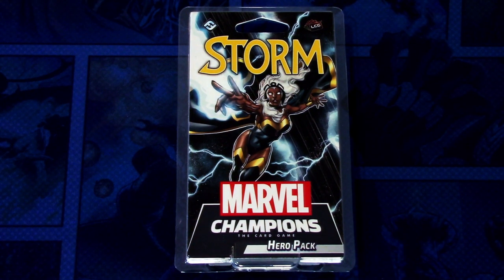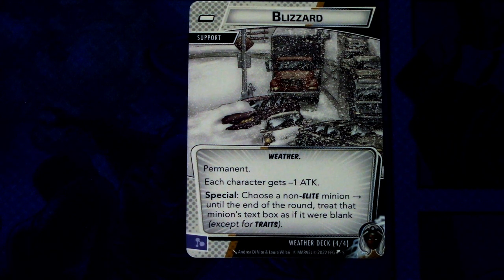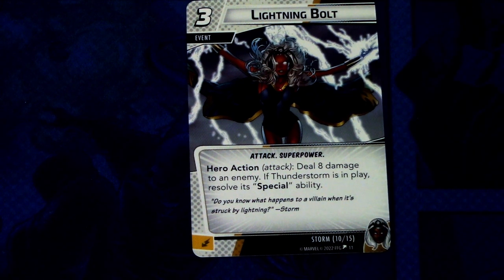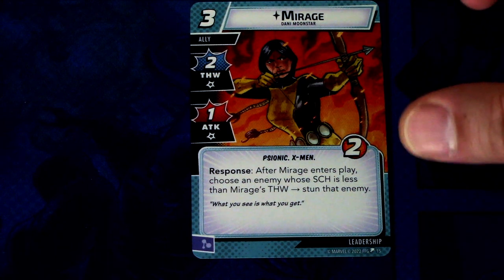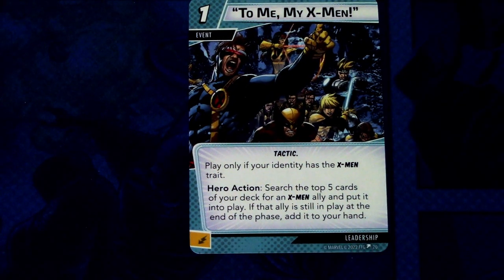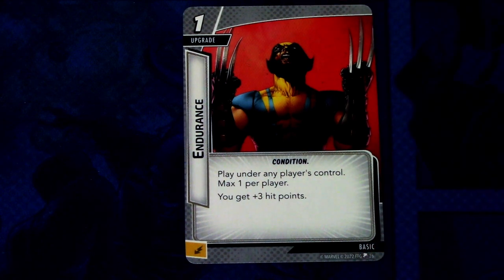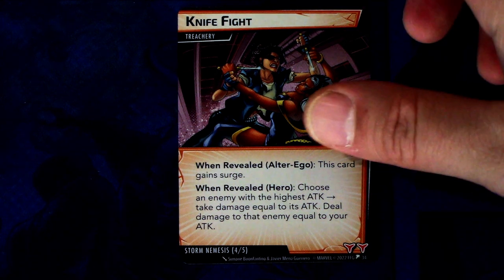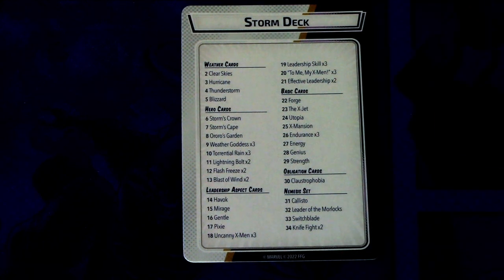Marvel Champions LCG Storm Hero Pack Focus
Storm swoops into Marvel Champions LCG with her weather controlling side deck! The hero pack comes with a pre-built leadership deck and also includes a new modular set! let's see what cards come in the hero pack!